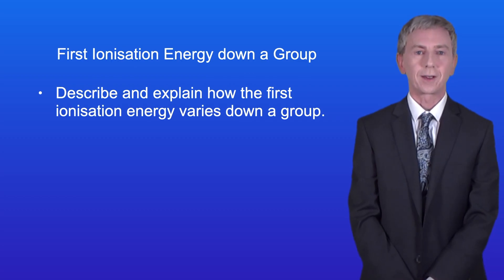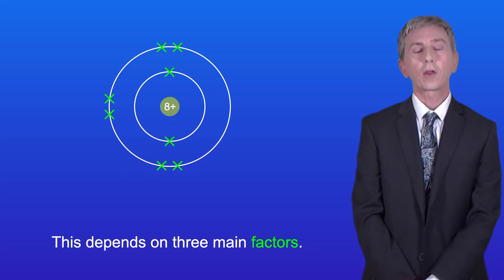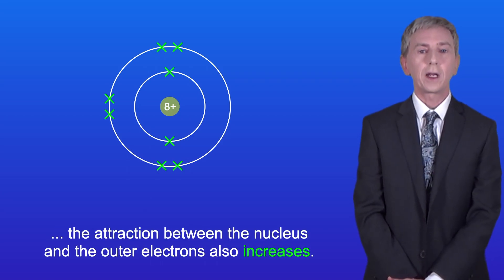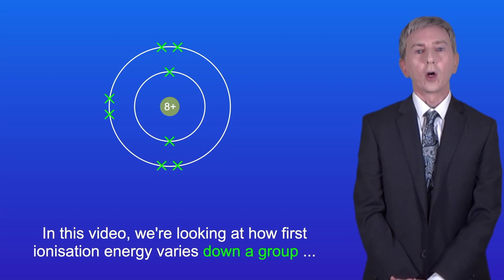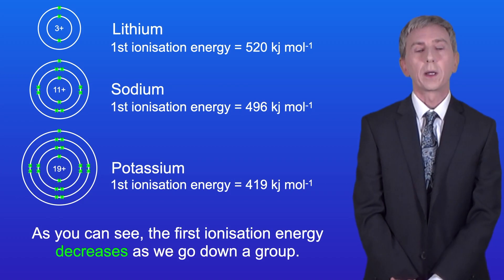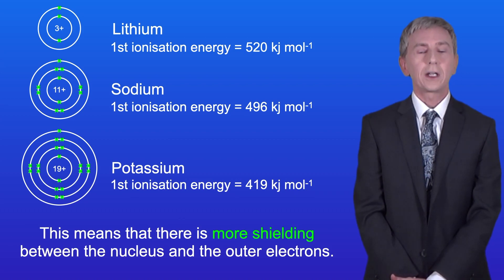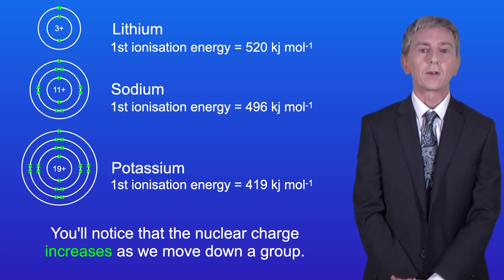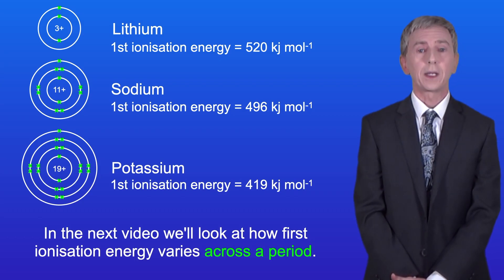A Level Chemistry Revision "First Ionisation Energy down a Group"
In this video, we look at how the first ionisation energy varies as we move down a group in the periodic table. We look at this in terms of atomic radius, nuclear shielding and the nuclear charge. This is a very common exam question, so it's worth learning.